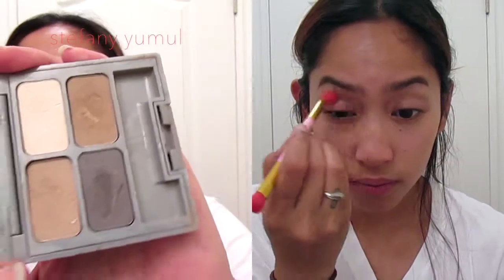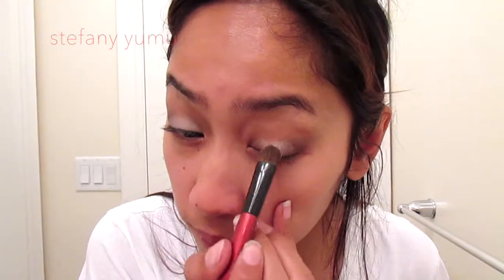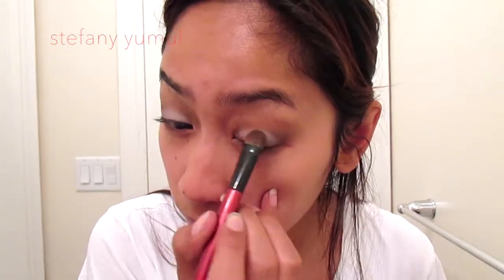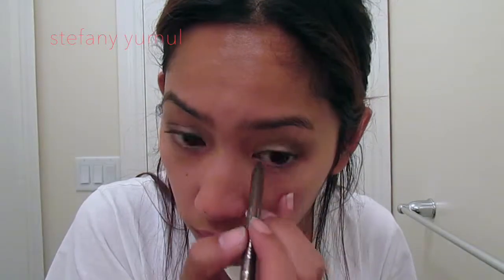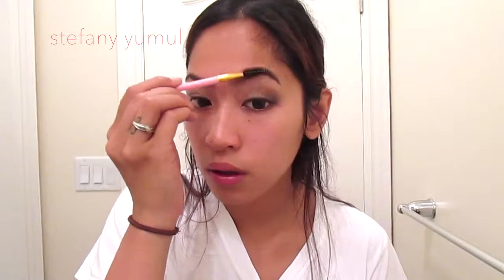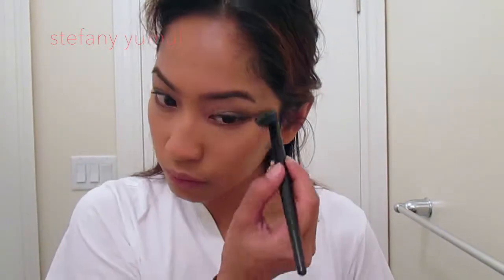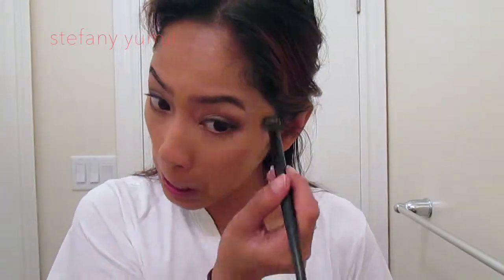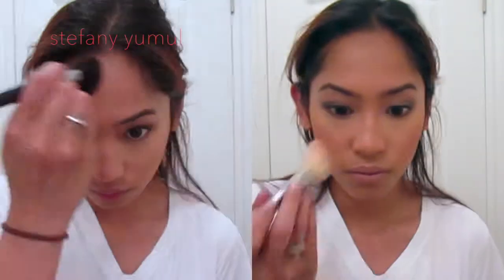GRWM - Friday Night Movie Night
Hey pumpkins! This a super affordable, fast, and easy makeup look perfect for those date nights, or a late night stroll by the lake.